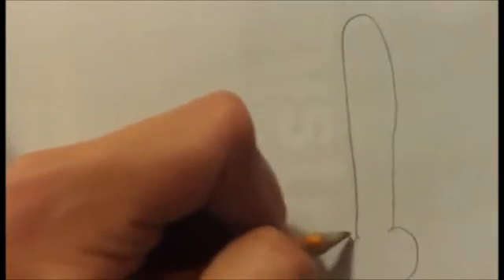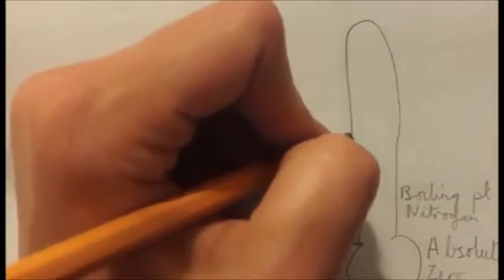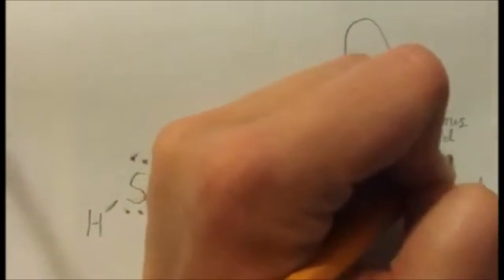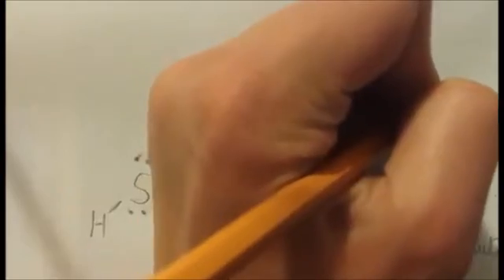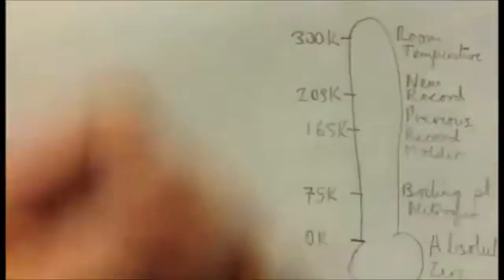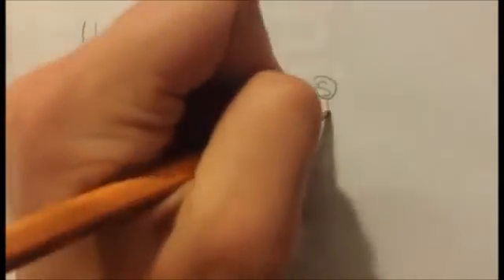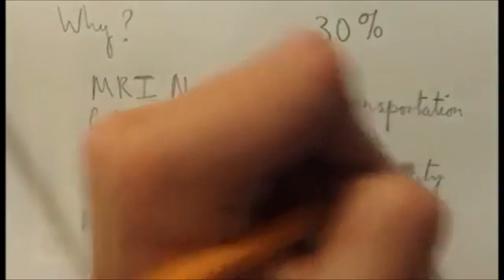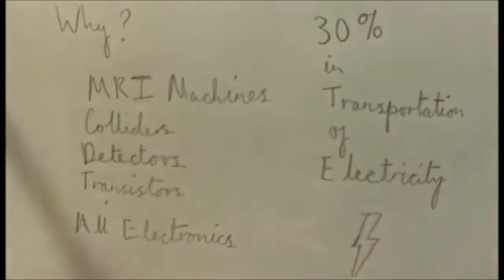Hydrogen Sulfide: The Best Superconductor